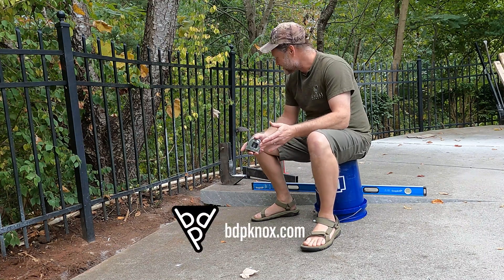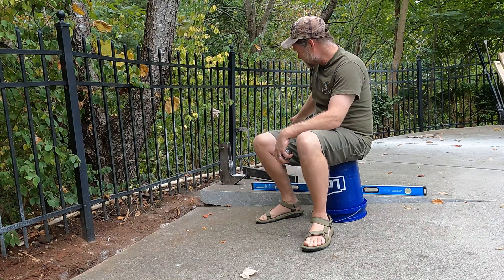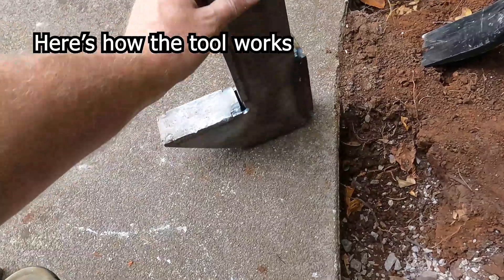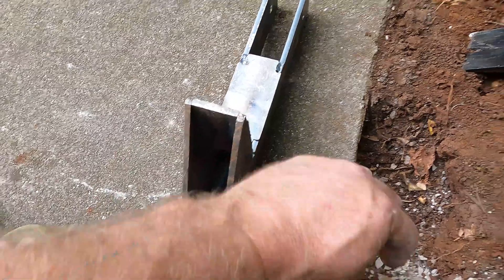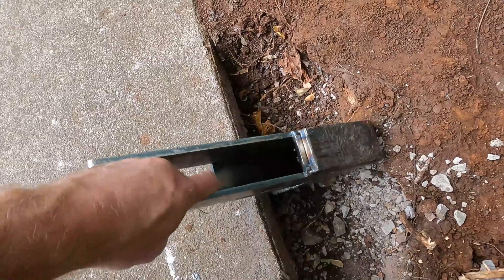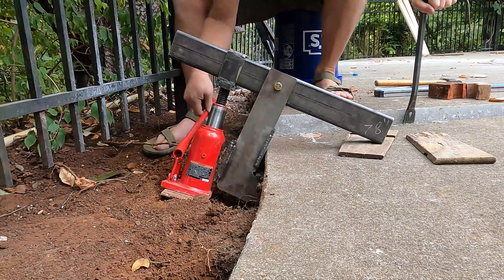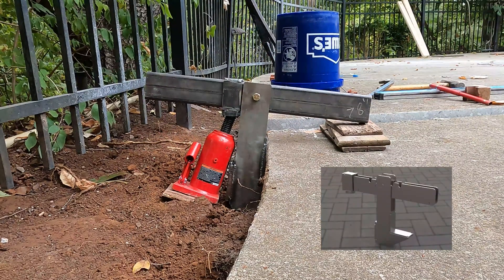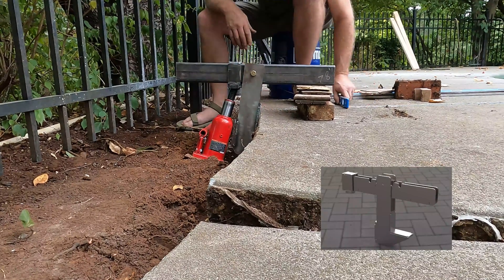How To Lift a Sunken Concrete Pool Deck Slab with A DIY Tool. I can build one for you.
To buy one of my custom made lifting tools, go to my website here:

Here’s a video detailing what the tool actually looks like and how it’s constructed.

I designed my own tool to help me lift multiple cantilever pool deck slabs that had sunk up to 8 inches in some spots. The tool allows me to keep the bottle jack above ground and avoid having to dig under the slabs. Could also be used to lift up edges of sidewalks or patios.

The design of the tool is similar to a railroad jack with some twists to help getting the tool under the edge of the slab without having to dig under it very much. After several requests from people who saw this video, I decided to build some of these for those needing one.

Check out some of my other DIY videos on sheet metal forming and general fabrication: